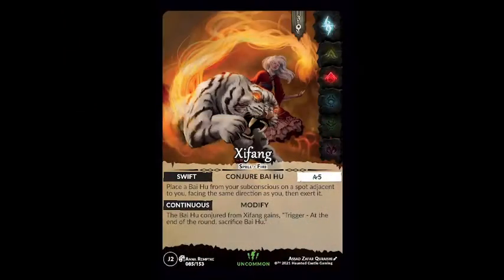Why is Xifang an uncommon? It doesn't even do anything!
167-2133 Danforth Ave
Toronto, ON
M4C 1K2

and find your closest LGS that carries using our store locator.